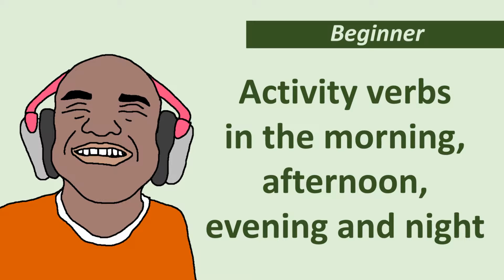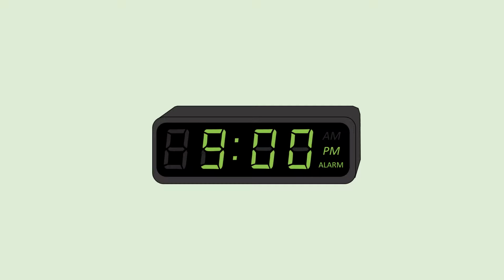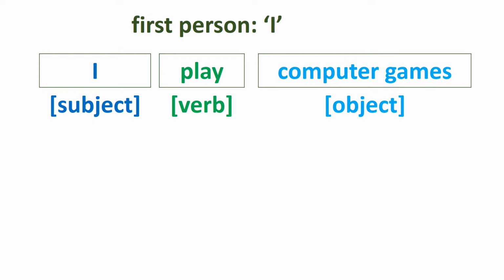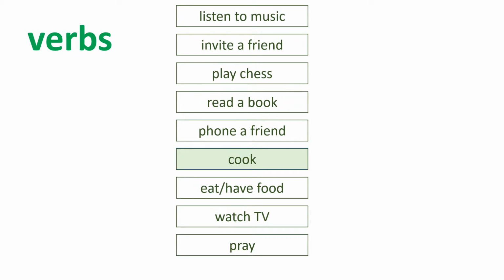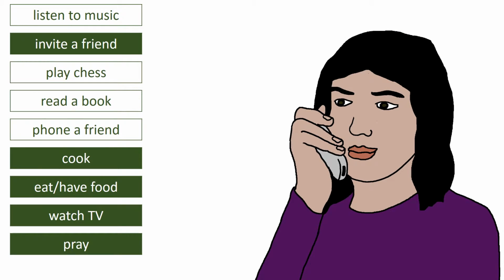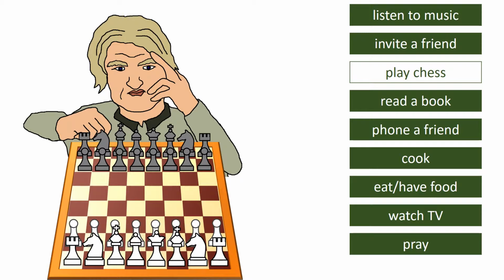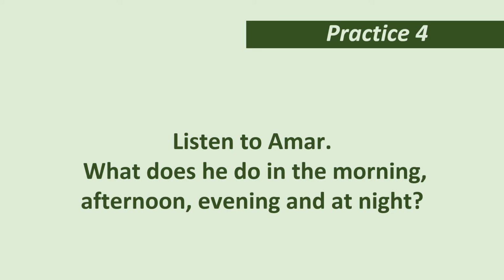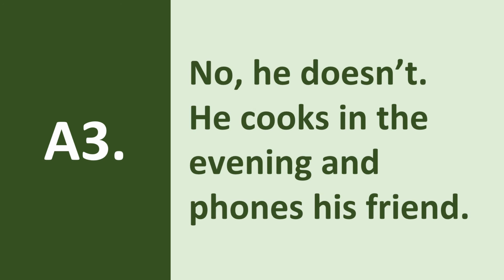Activity verbs in the morning, afternoon, evening and night